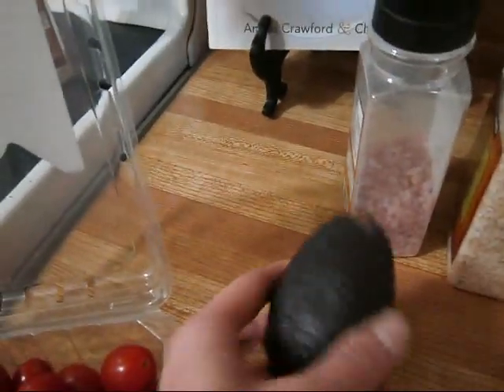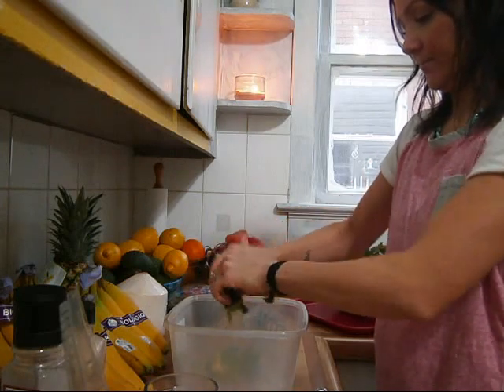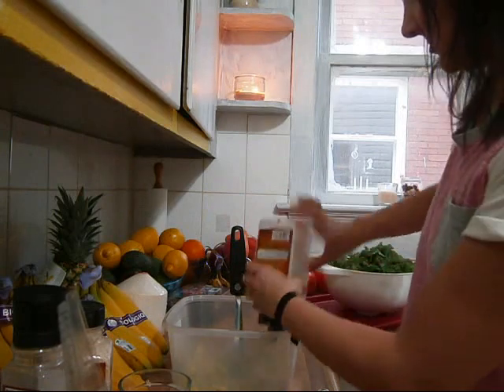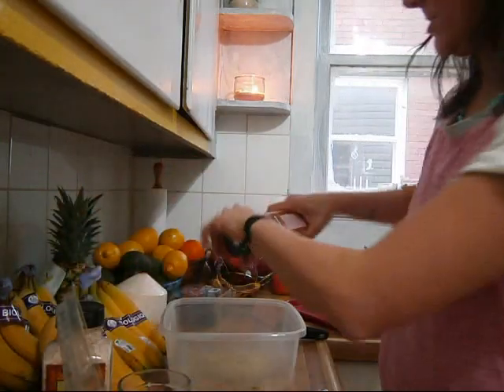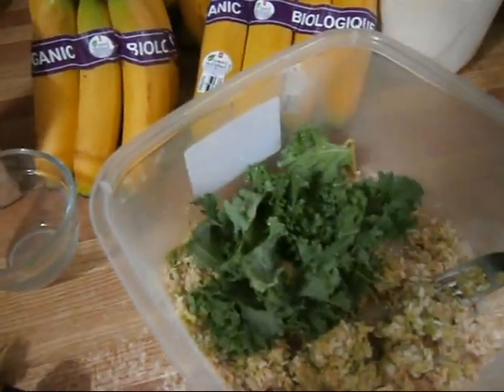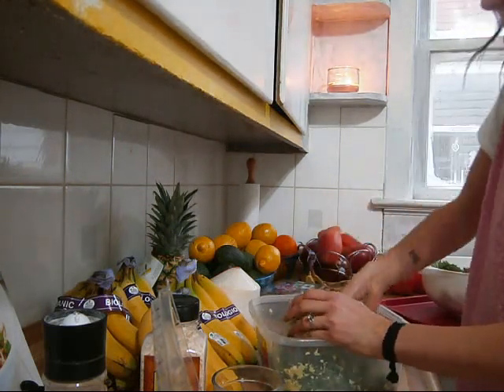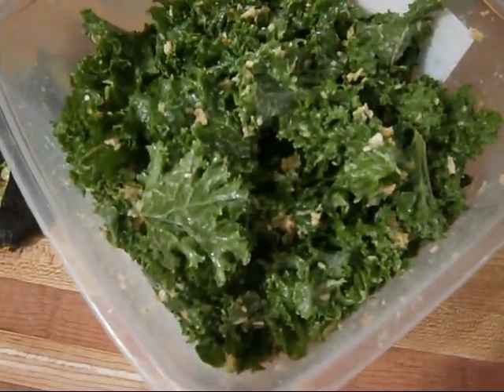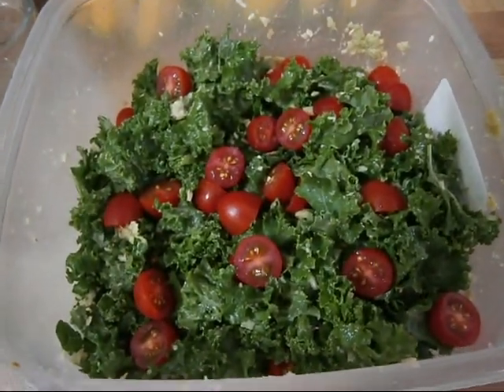Kale Salad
A simple kale salad with avocado.